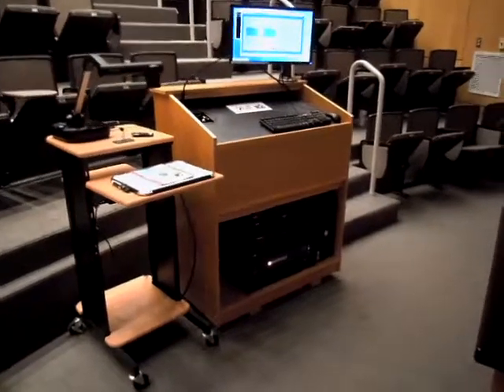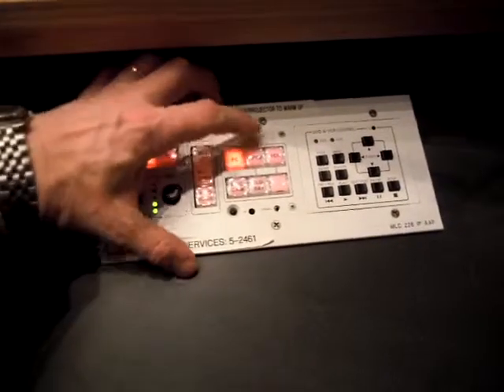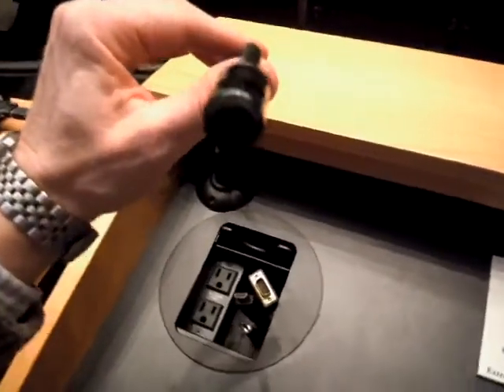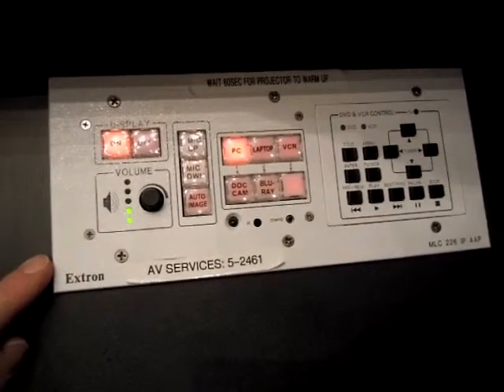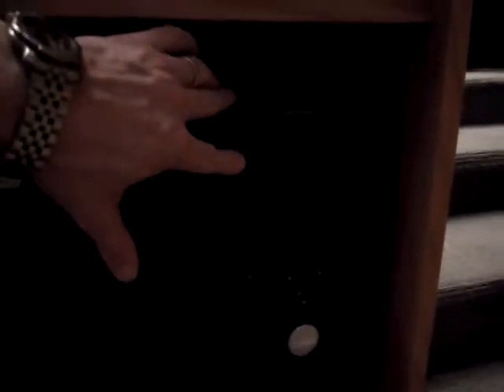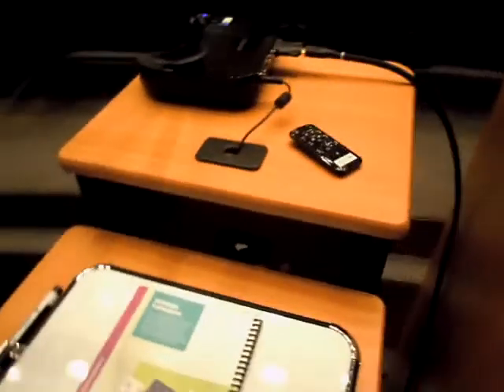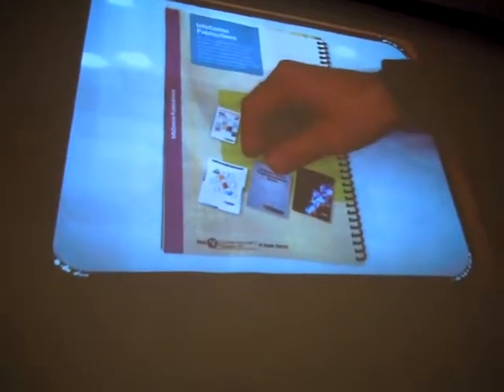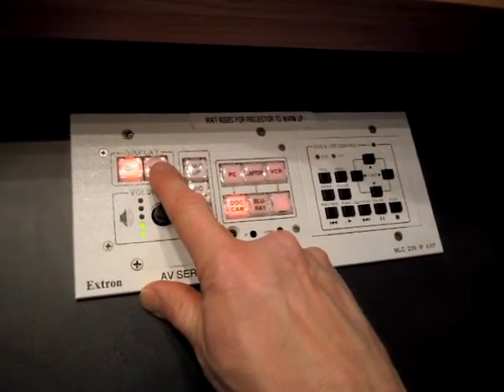PHYS101_Basic_AV_system _operation.MOV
Basic operational instructions for the AV system in UMBC PHYS101 lecture hall (aka LH6).